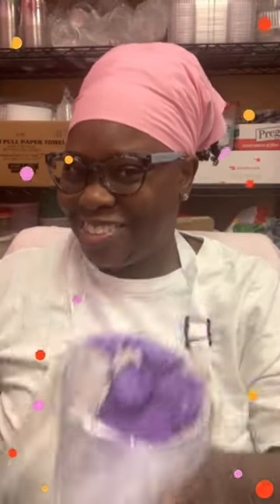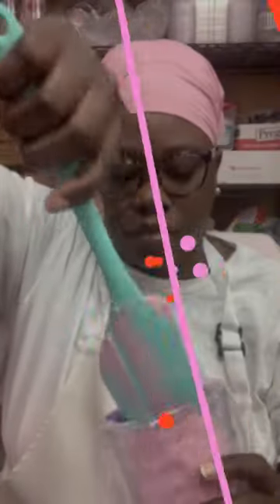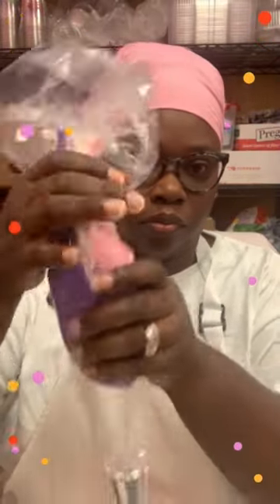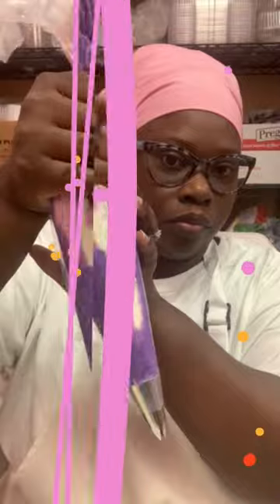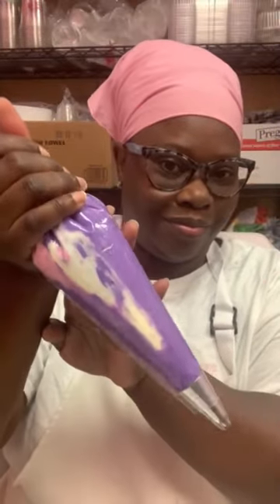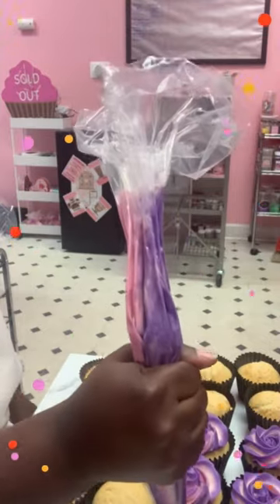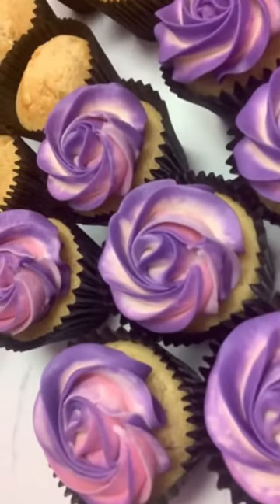Tye Dye Look Frosting On Cupcake: How To Get this Look!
Frosting cupcakes with fade or tye dye look 👀 is very easy. Use two to three different color buttercream in one piping bag ,then pipe on cupcakes or a cake in a circular or swirl motion and you will have a pretty tye dye , faded or multi-color buttercream.

These cupcakes would be great for themed parties, school events or simply because you want a buttercream 🧁.